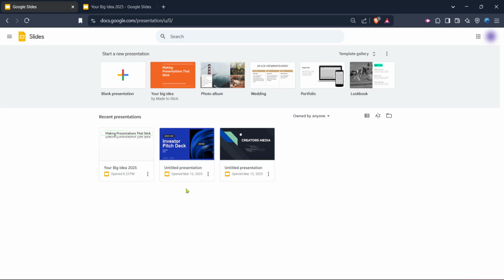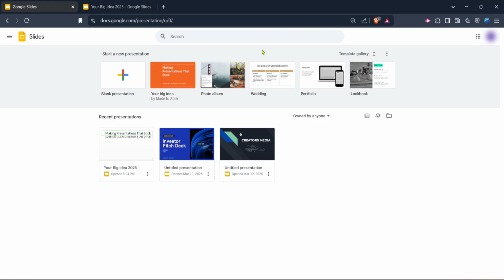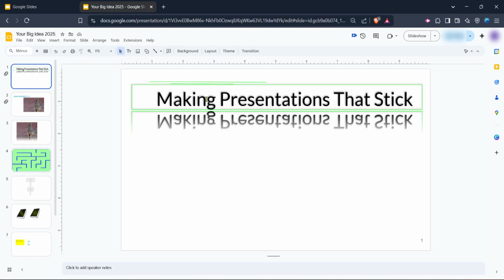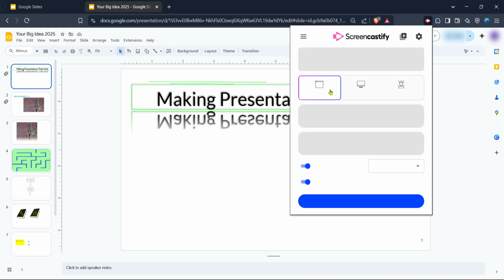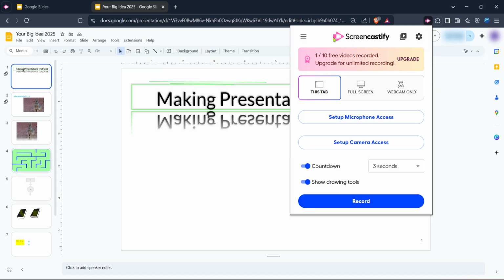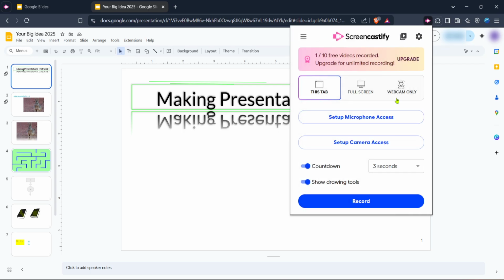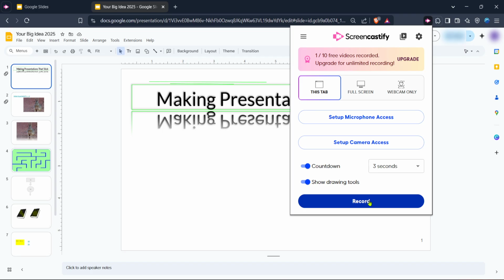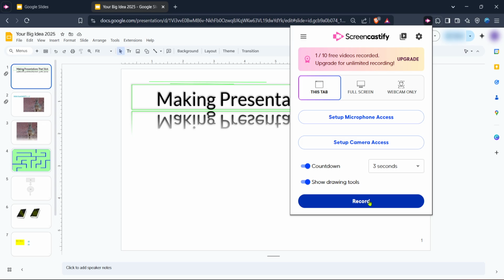How to Record a G Slides Presentation w/ Voice Using Screencastify - for Teachers (Full 2025 Guide)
How to Record a Google Slides Presentation with Voice Using Screencastify - Tutorial for Teachers (Full 2025 Guide)